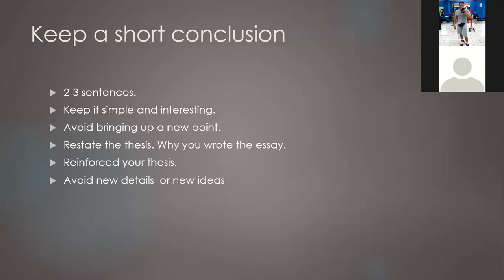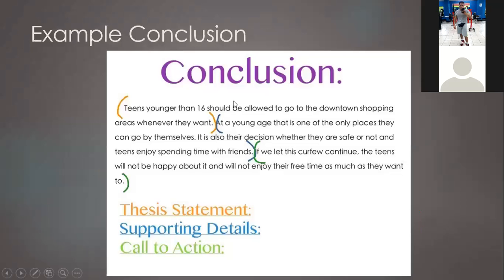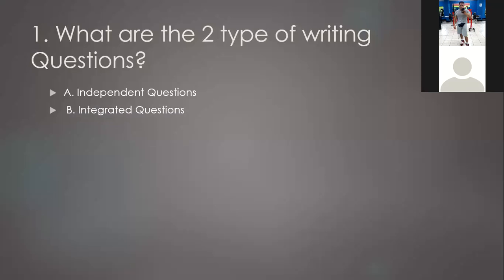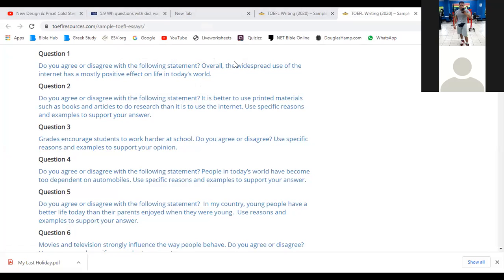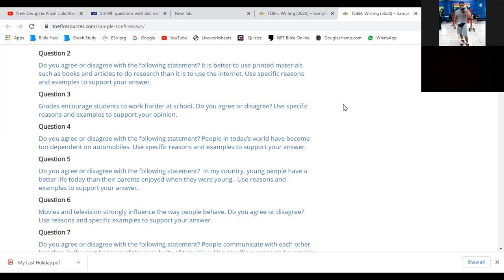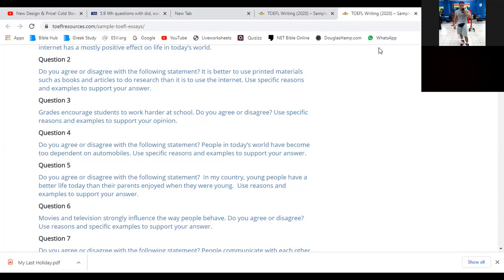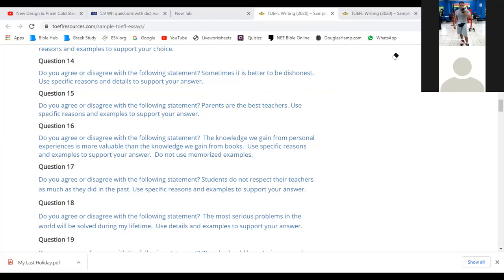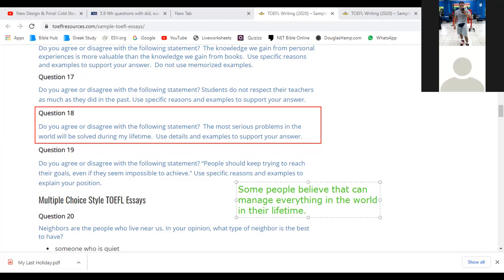Ingles Corporativo- Writing a Conclusion TOEFL Writing Examen